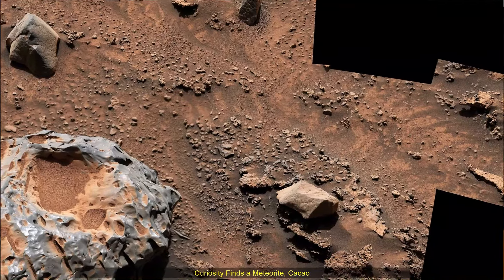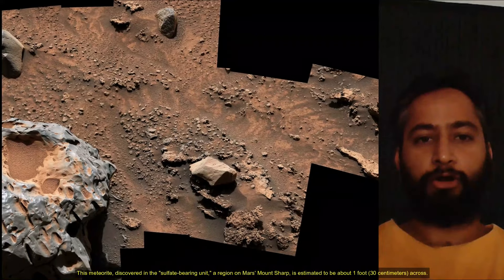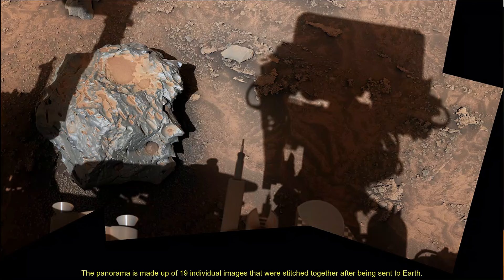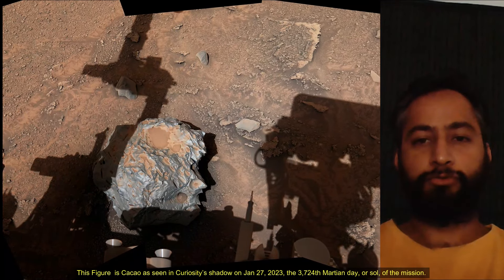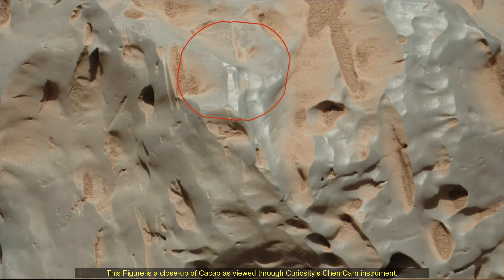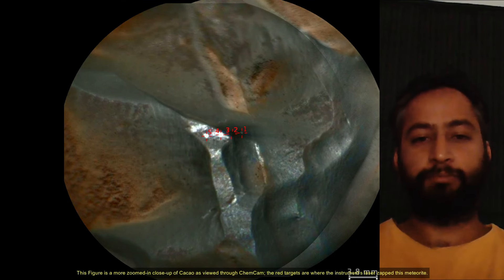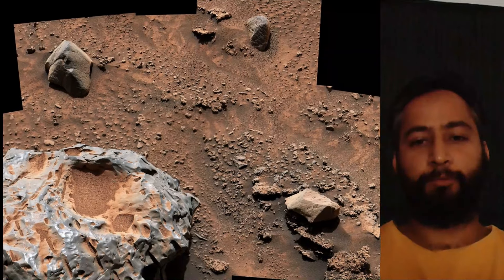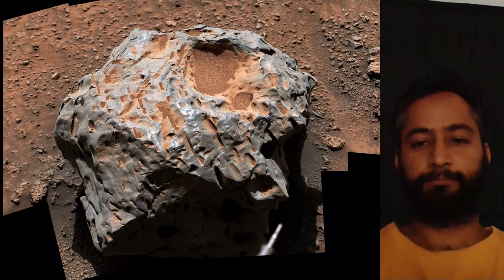Iron-Nickel Meteorite on Mars Captured by NASA's Curiosity Mars Rover on 3735 Martian day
NASA's Curiosity Mars rover captured this image of an iron-nickel meteorite nicknamed "Cacao" on Jan, 28, 2023, the 3,725th Martian day, or sol, of the mission. This meteorite, discovered in the "sulfate-bearing unit," a region on Mars' Mount Sharp, is estimated to be about 1 foot (30 centimeters) across. It's one of several meteorites Curiosity has seen while exploring Mars.

Curiosity's Mast Camera, or Mastcam, took the panorama with its 100-millimeter focal length lens. The panorama is made up of 19 individual images that were stitched together after being sent to Earth. The color has been adjusted to match lighting conditions as the human eye would perceive them on Earth.

This Figure  is Cacao as seen in Curiosity’s shadow on Jan 27, 2023, the 3,724th Martian day, or sol, of the mission. It is made up six individual images captured by Mastcam’s 34-millimeter focal length lens, then stitched together once the images were sent back to Earth.

This Figure is a close-up of Cacao as viewed through Curiosity’s ChemCam instrument. The red circle represents part of the meteorite targeted by the instrument’s laser; this laser can zap rocks and study the resulting vapor to learn more about their composition.